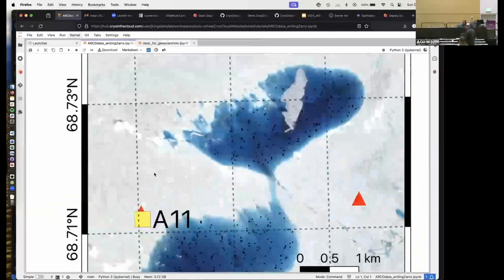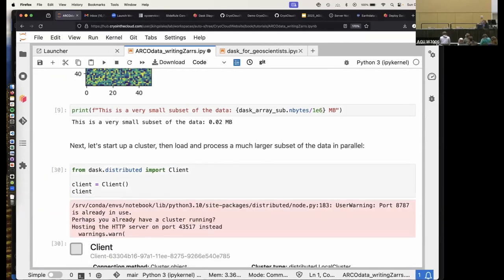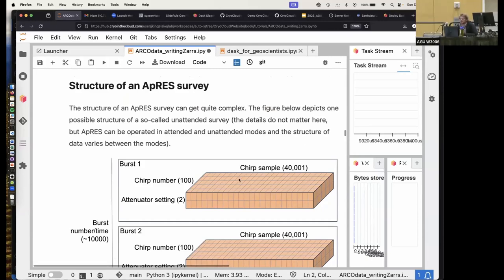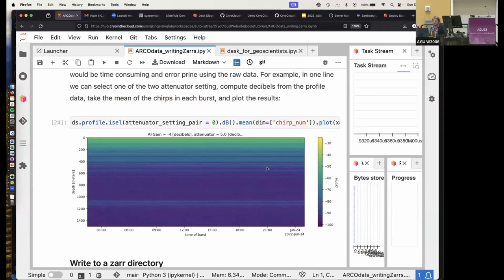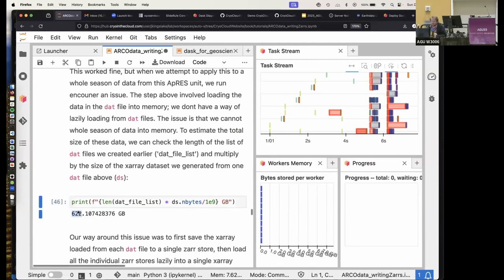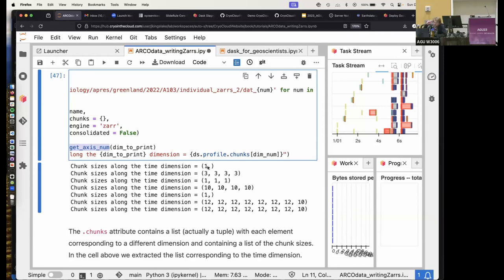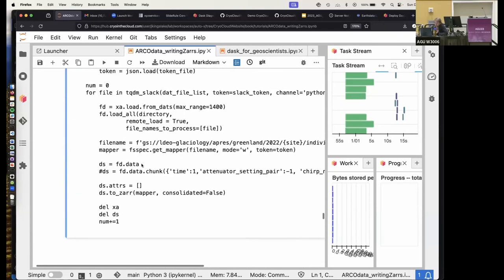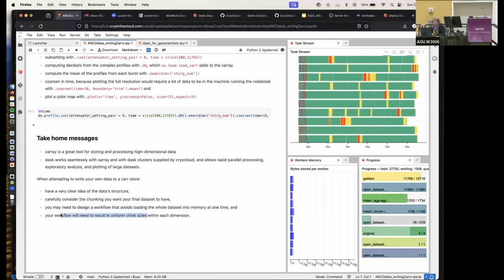Analysis-ready, cloud-optimized data: writing Zarr for the geosciences (Dec 10, 2023)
The cloud-optimized data tutorial on CryoCloud introduces how to produce analysis-ready, cloud-optimized data through an example using the Zarr file format. Jonny Kingslake takes us through his journey to transform autonomous phase-sensitive radio-echo sounder (ApRES) field data, teaching about high-dimensional data, chunking, and writing of a zarr file to allow end users to access the data without having to load the entire dataset at one time. The notebook for this tutorial can be found

CryoCloud (cryointhecloud.com; is maintained through a partnership between 2i2c (2i2c.org) and NASA Cryosphere research communities. This hub work made possible through funding from the NASA Transform to Open Science program, NASA Cryosphere program, and NASA ICESat-2 Science Team.